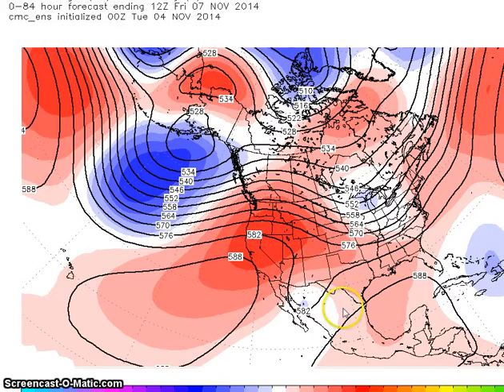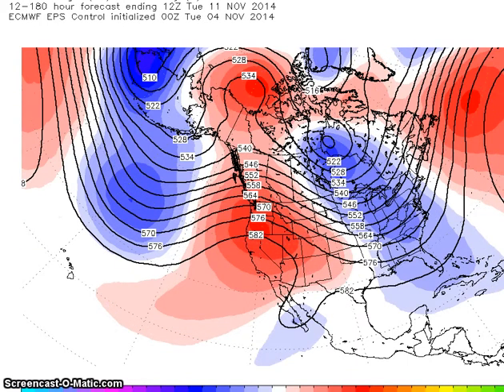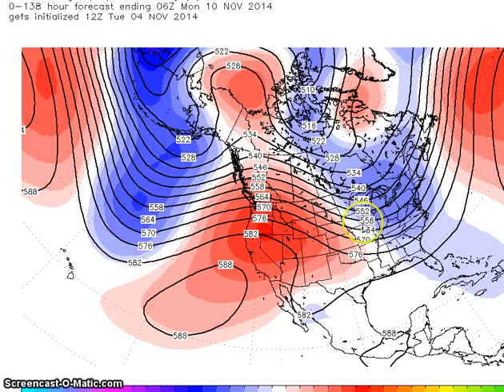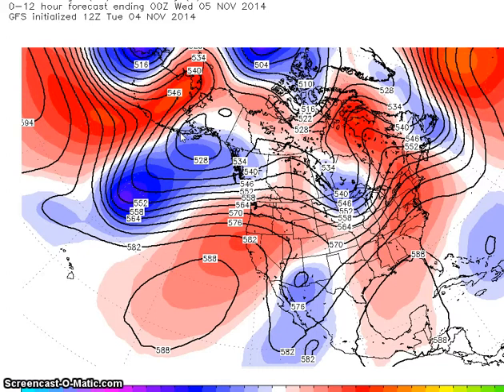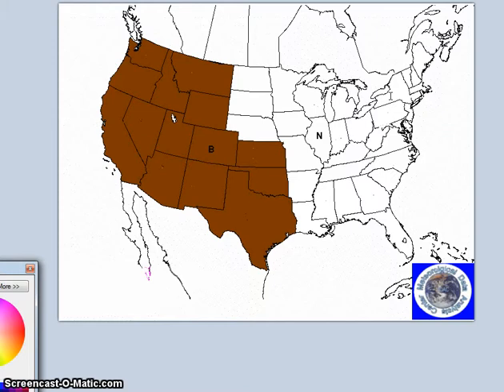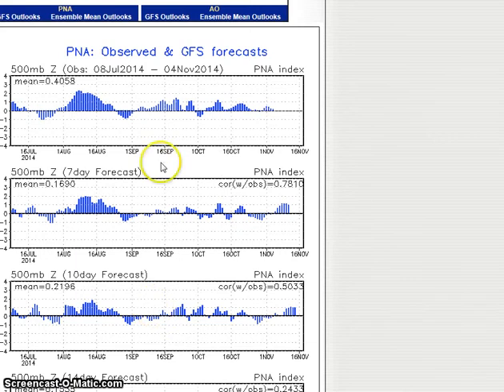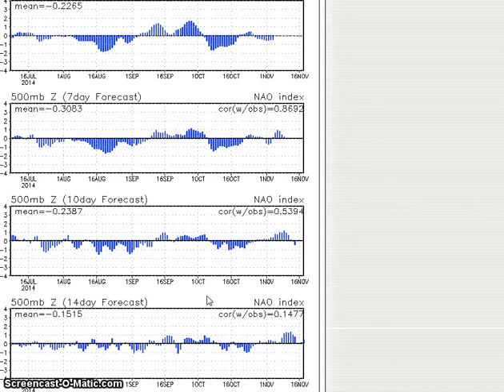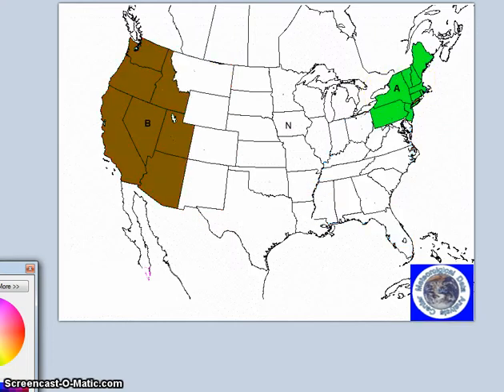Long Range weather Forecast Discussion November 9 19